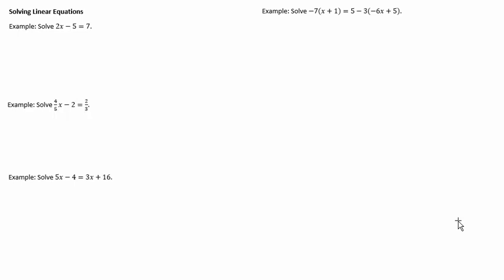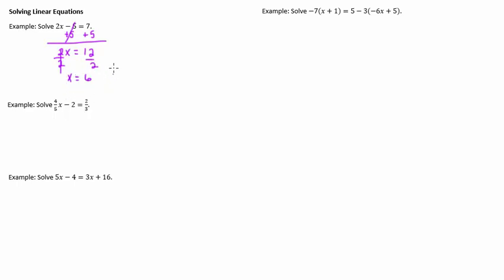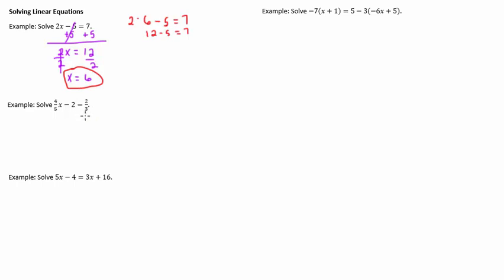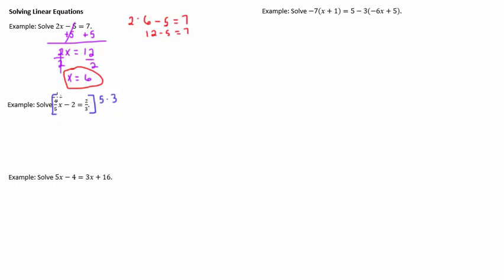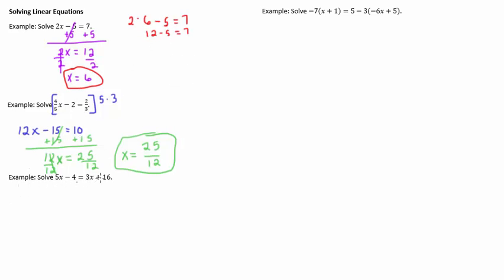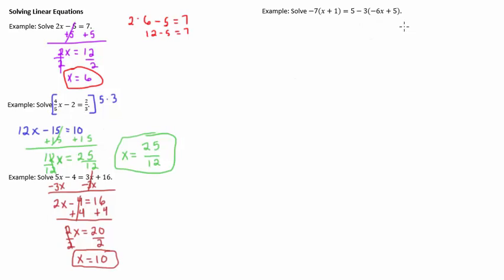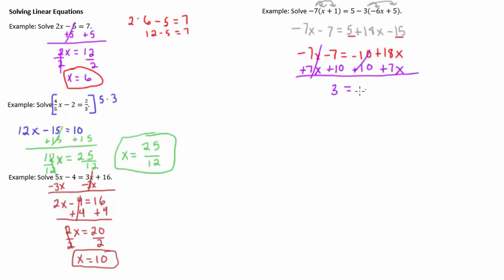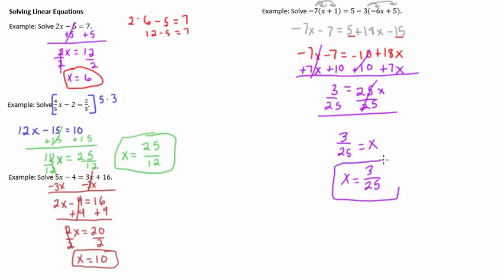Solving Linear Equations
Discusses how to solve linear equations of varying difficulties.